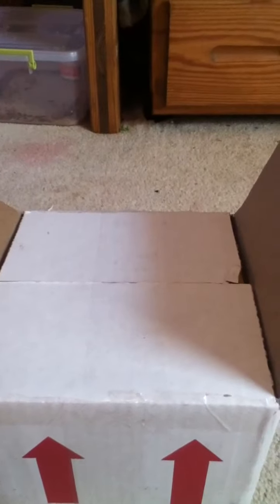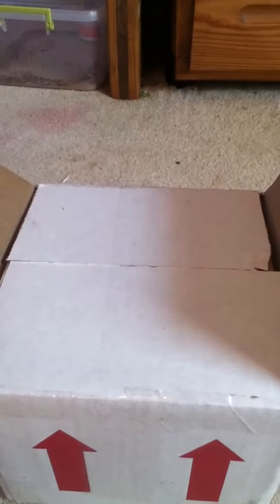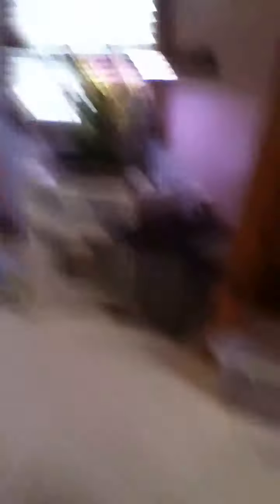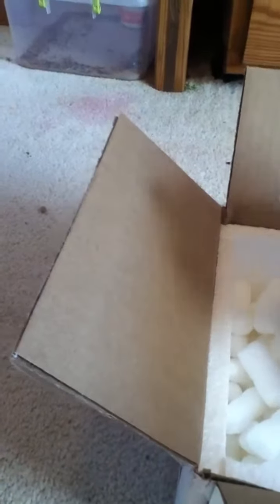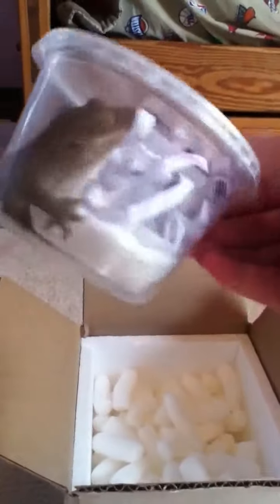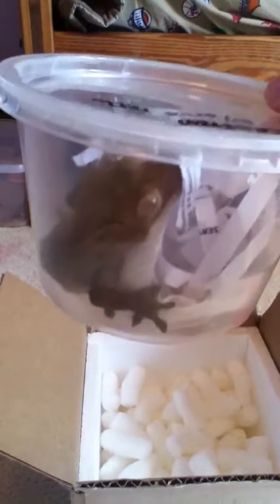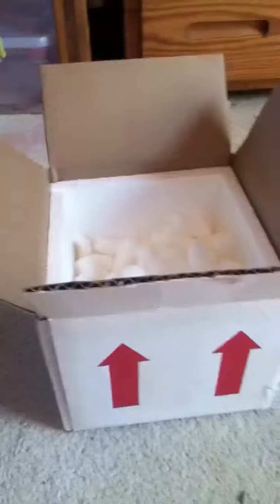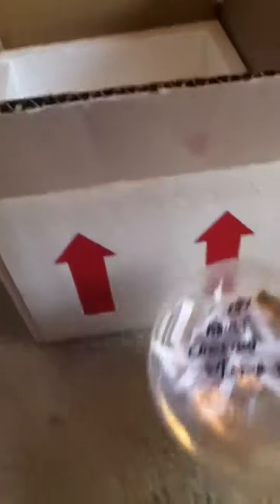Crested gecko unboxing!!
Male crested from lll reptile